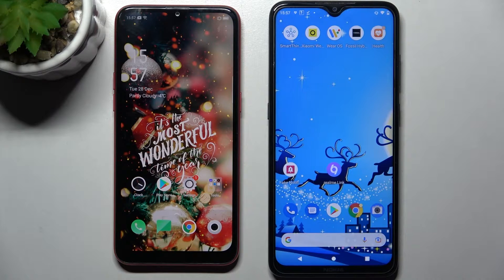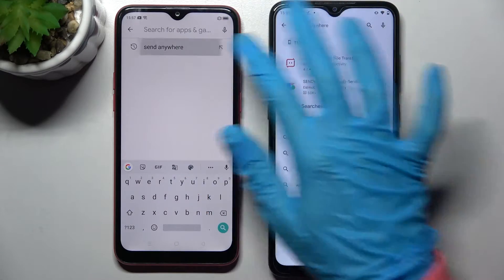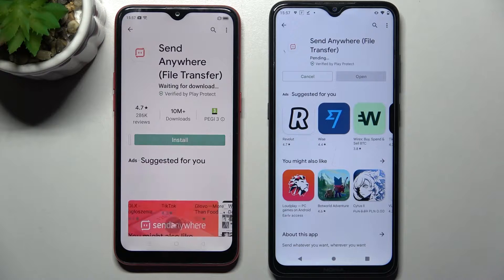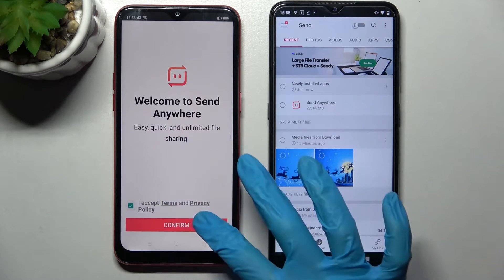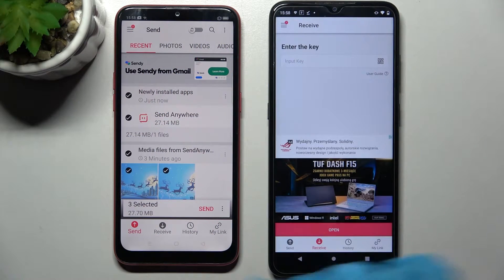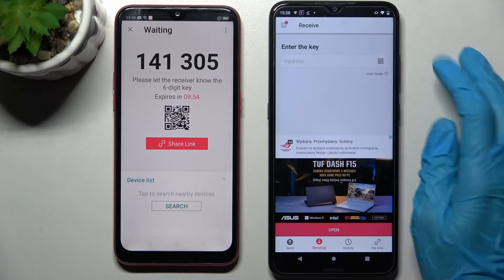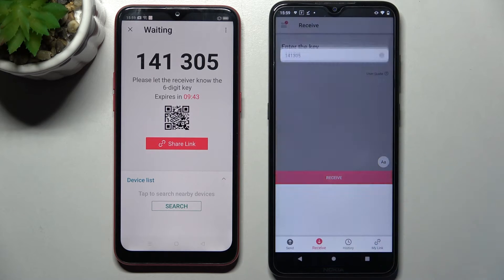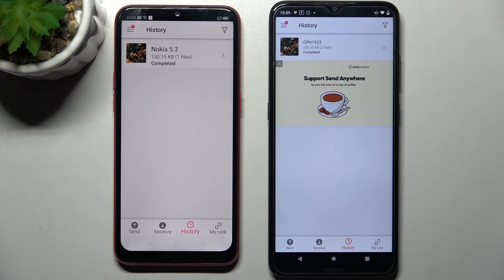How to Transfer files from Oppo A1K to Nokia Device using Send anywhere / Trasfer files on Oppo A1K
Hi, Welcome to our chanel dear viewers, in this video our expert will show you how to transfer all files from Oppo A1K to any Nokia or any Android device using simple app. After watching this video you will transfer files from your Oppo A1K smootly and without any issues.

How to transfer files from Oppo A1K? How to transfer files from Oppo A1K to nikia device? How to transfer Oppo A1K files to enother device?